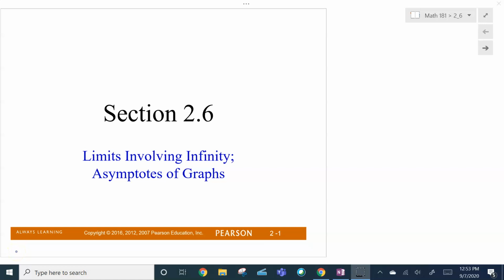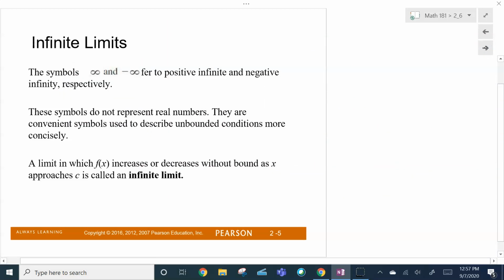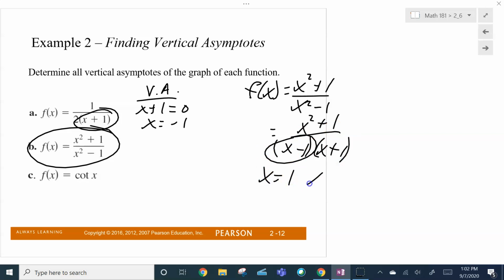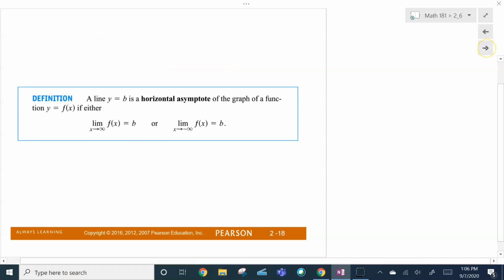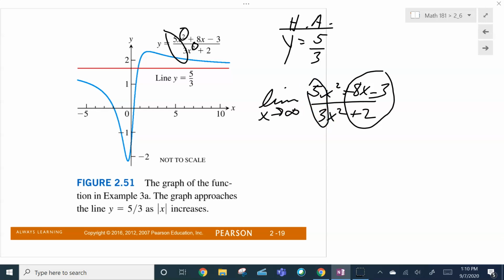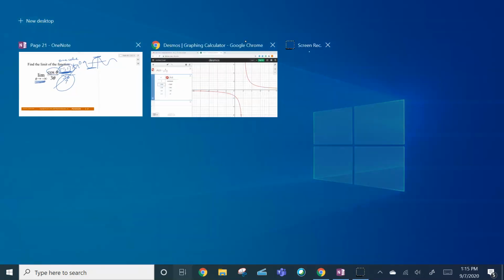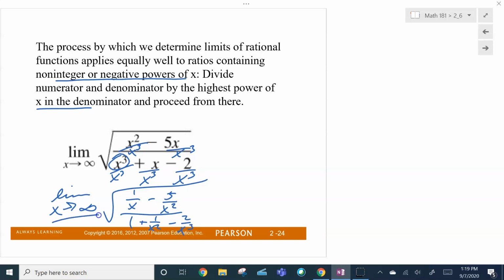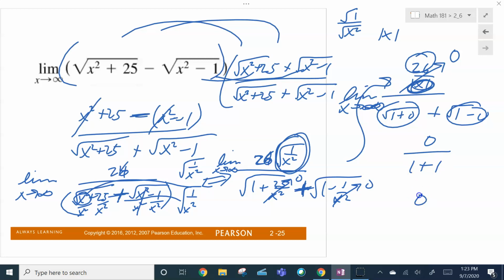181 2 6